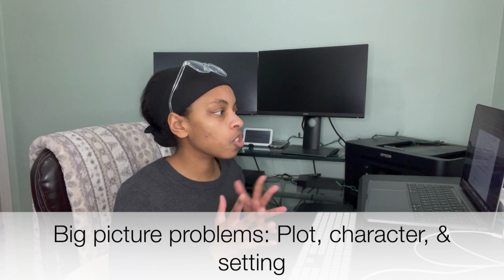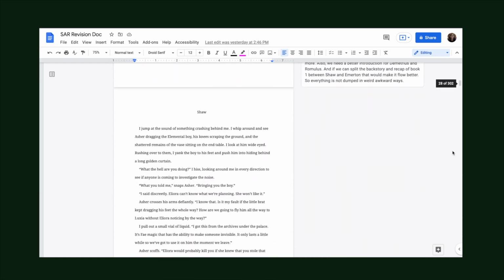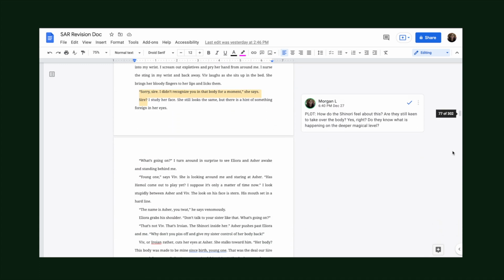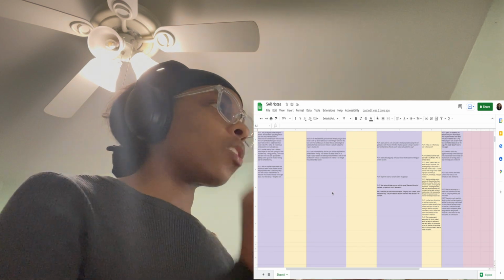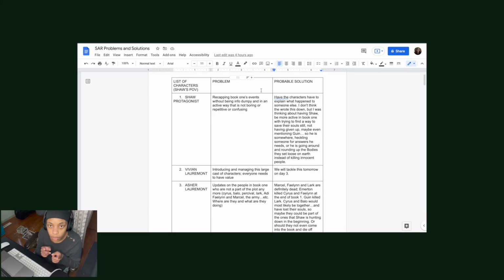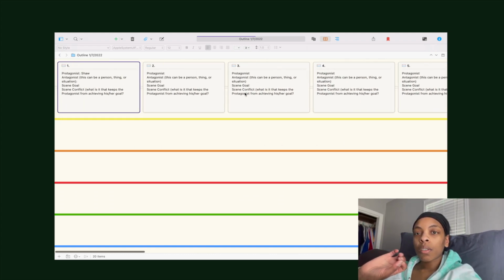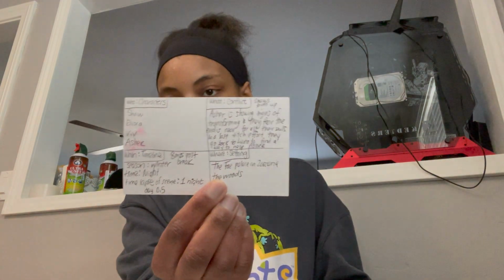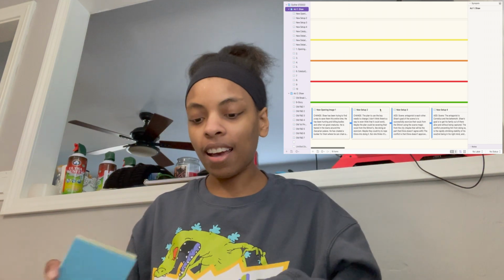writing experiment // revising my novel in a week?!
Today I am doing a writing experiment where I try to revise my novel, Seed Among the Rocks in a week using Susan Dennard's lessons for revising your novel! This will be a 2 part video! The second part will be uploaded on Monday.

Pick up your copy of Seed Among the Thorns!

SUPPORT ME!

Author Central